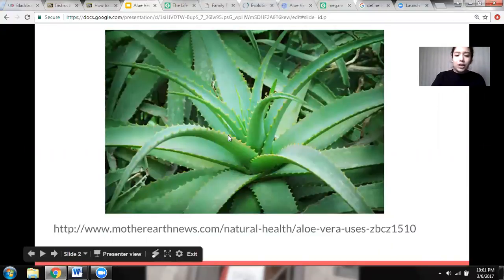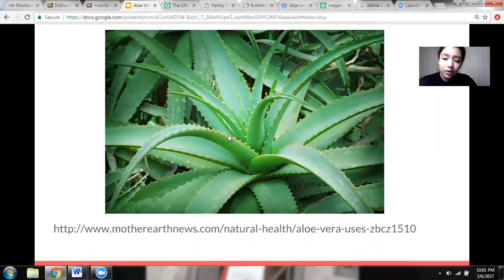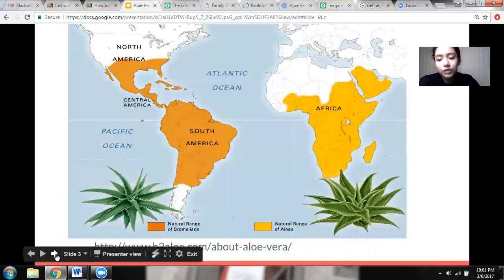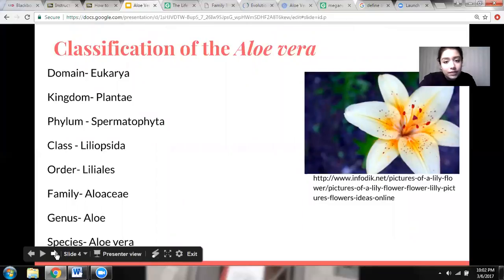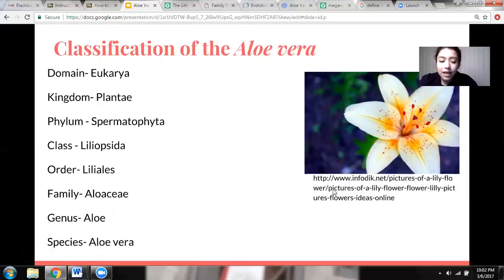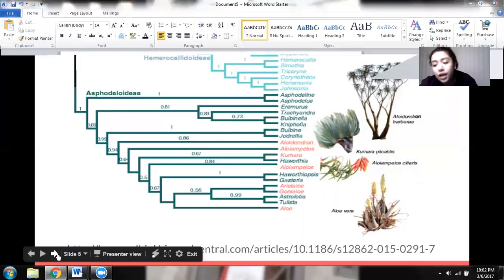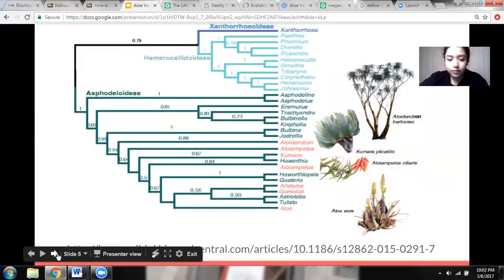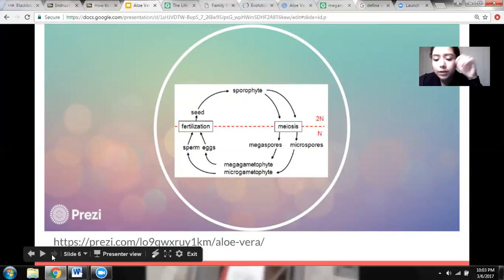Aloe Vera presentation (Team 6)